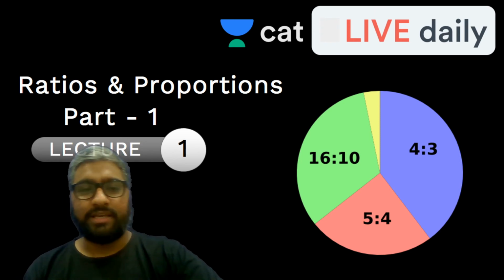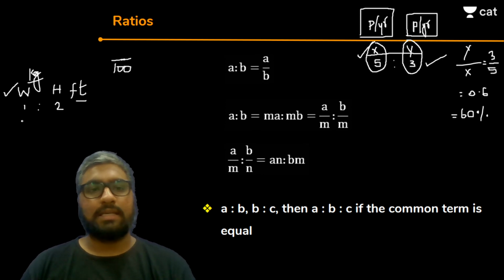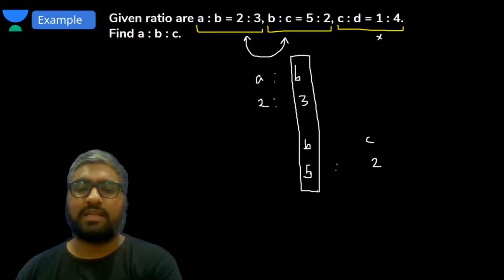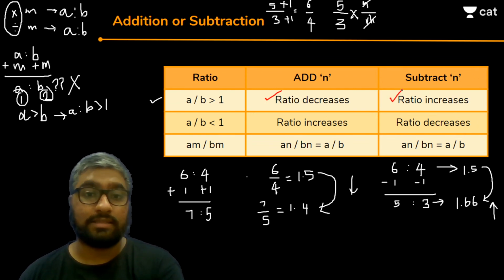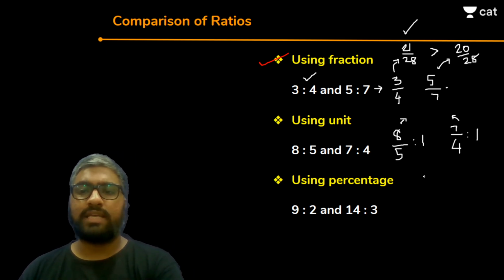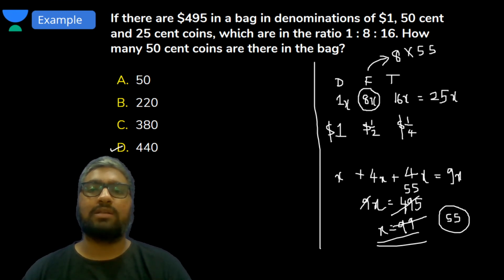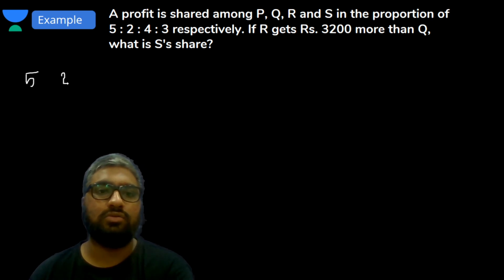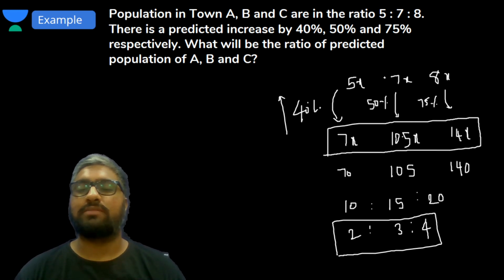CAT: Ratio and Proportions – L1 | Quantitative Reasoning | Unacademy CAT | Amit Surana Sir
Checkout our latest offerings To download notes, click here NOW

Unacademy CAT brings you a new interesting session on the Quantitative Reasoning to prepare you for CAT 2020. In this session, Amit Sir will be discussing on Ratios and Proportions where you will be understanding the basic concept of Ratios and Proportions. It is an important topic for CAT preparations. Watch this video to clear your concepts and to know some of the best practices to follow to crack CAT.

1. Learn from your favorite teacher
2. Dedicated DOUBT sessions
3. One Subscription, Unlimited Access
4. Real-time interaction with Teachers
5. You can ask doubts in the live class
6. Limited students
7. Download the videos & watch offline